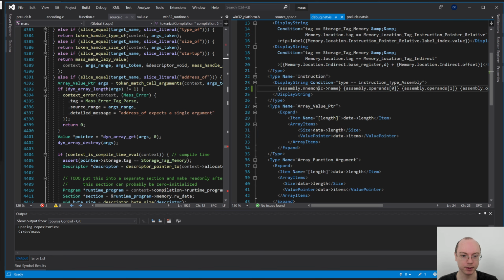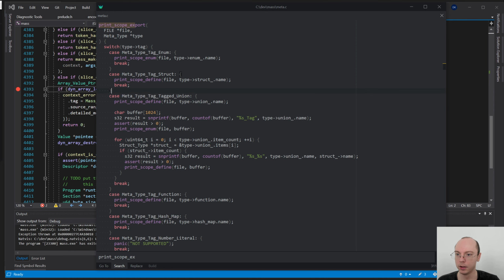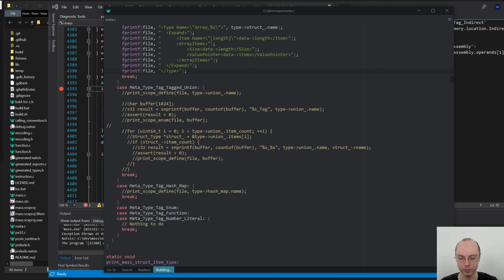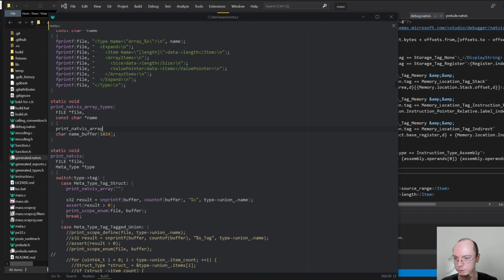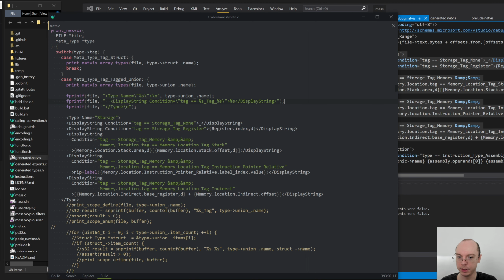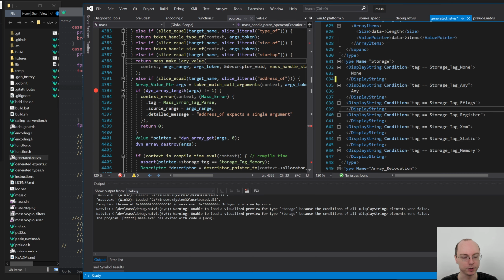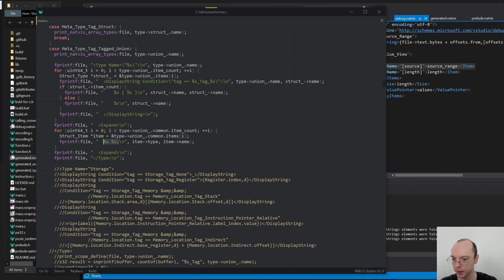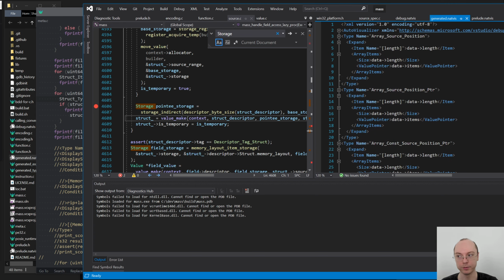Generating MSVC Native Visualizer (.natvis) Files - Compiler Programming Ep165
Since C and C++ do not have native support for tagged unions, neither do the debuggers, but for MSVC we can .natvis files to specify pretty printing options for any custom format. We can also generate these files from the existing meta infrastructure in the project.